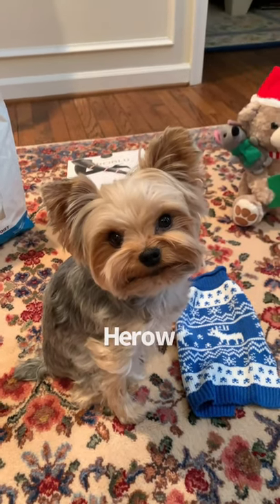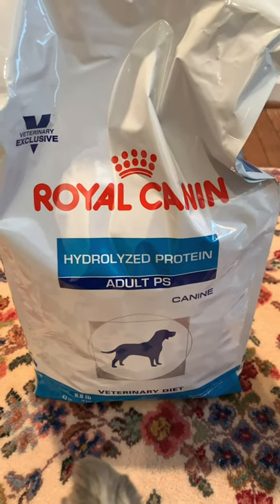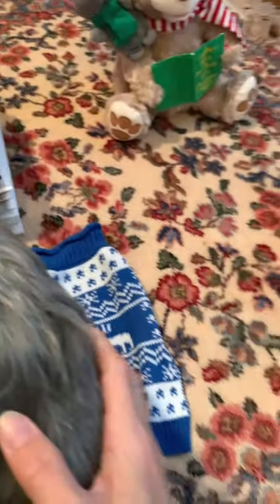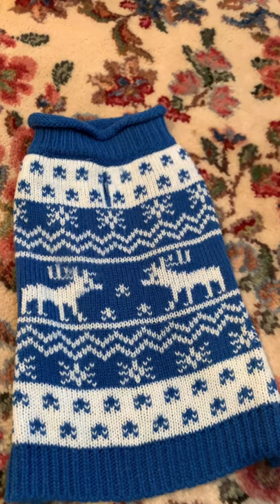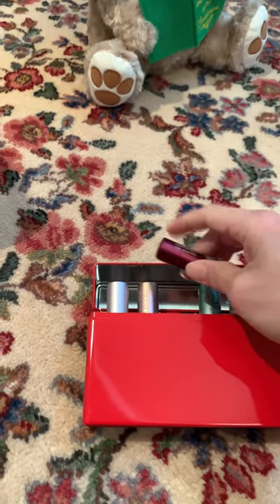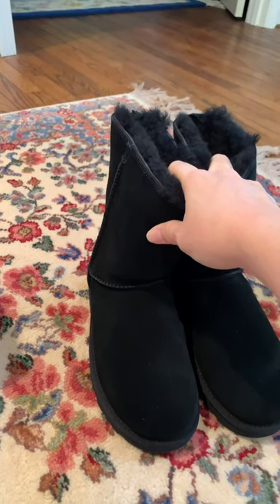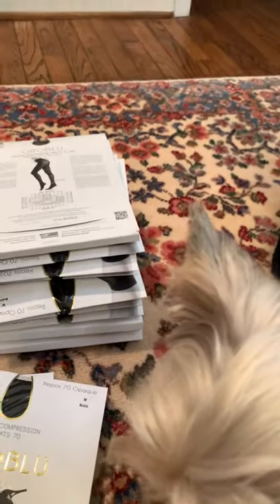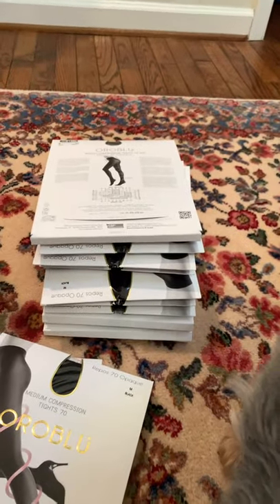What Teddy eats and Christmas gift ideas!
Sharing Teddy’s meal plan and also some Christmas gift ideas - worthy dog, winter wonderlane ‘‘twas the night before Christmas bear and mouse, fresh lip balm, ugg boots, oroblu stockings, and the 4 quartstaub Dutch oven